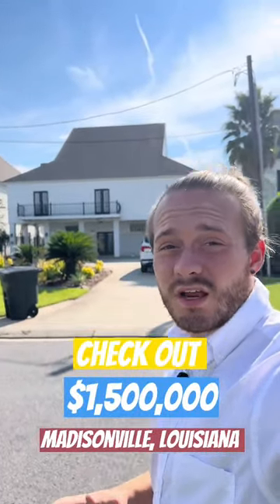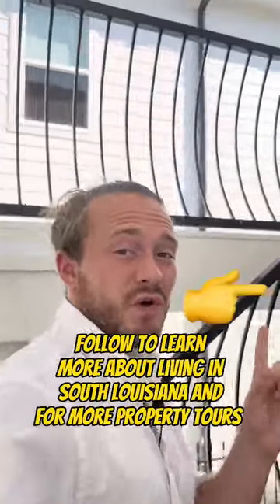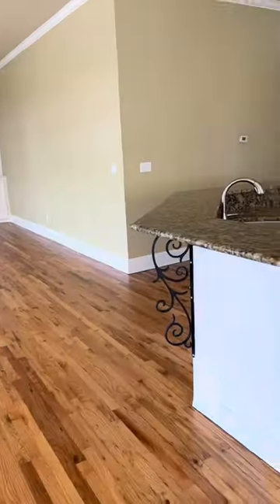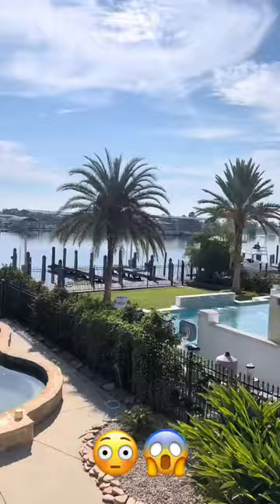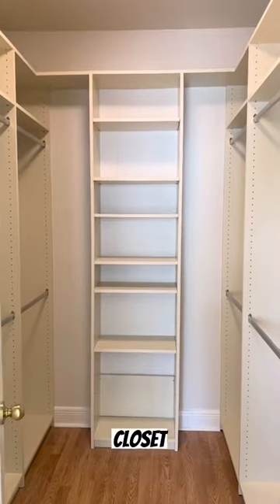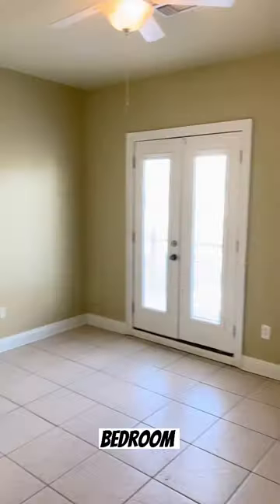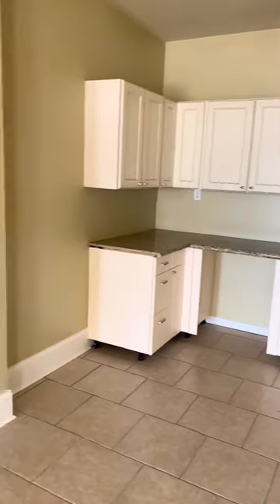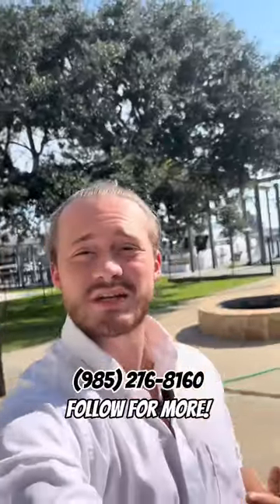Inside a $1,500,000 WATERFRONT Home in Madisonville, Louisiana…😳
This $1,500,000 Waterfront Home Is in Madisonville, Louisiana, walking distance from Museums, Restaurants, and the Library! Watch the sunset every night at this paradise of a home

  Features: 3,900 Sqft | 4 Beds | 4 Baths | 60ft boat dock that accommodates up to 4 boats | Wrapped balcony for watching the sunset!

And make sure you Follow for more property tours!!

🤔 Thinking about Moving to South Louisiana?